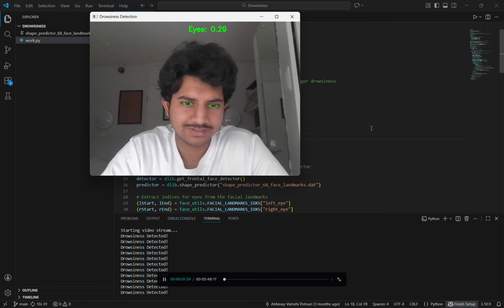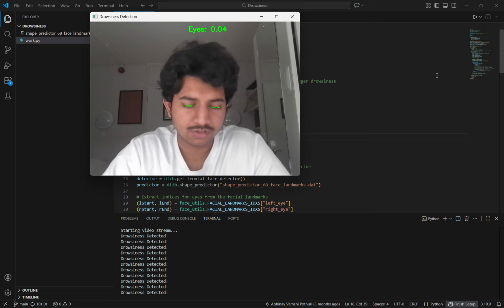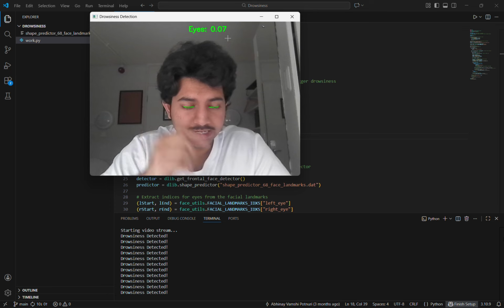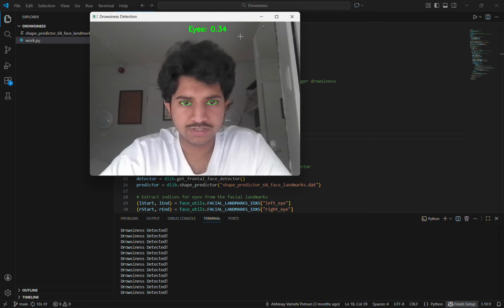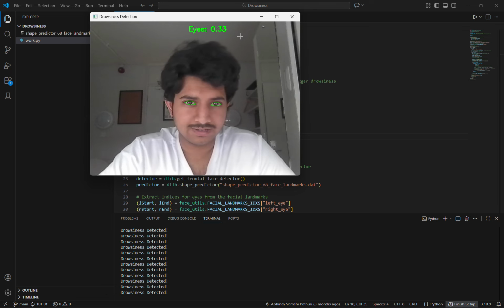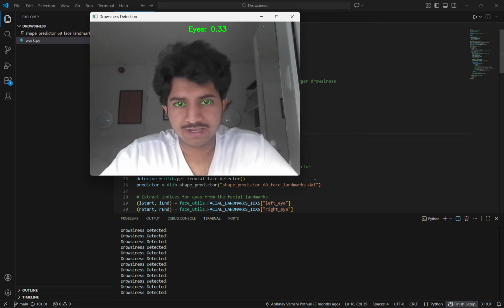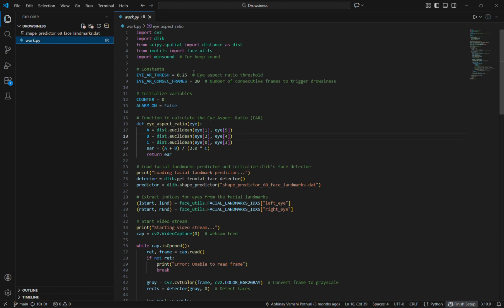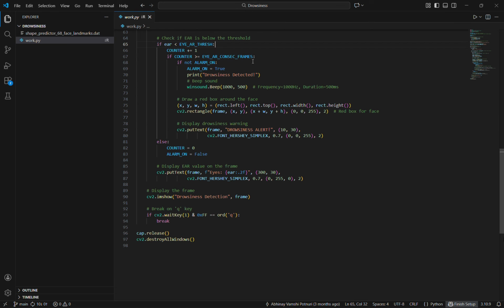Real time Drowsiness Detection Using Computer Vision and EAR